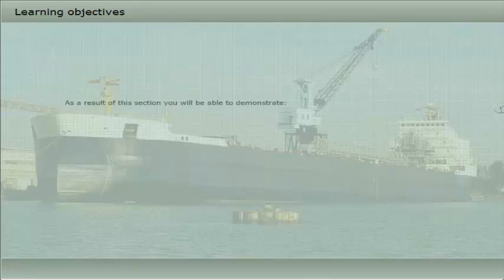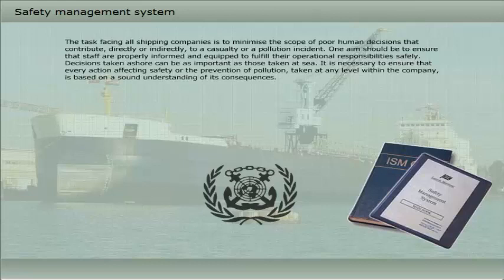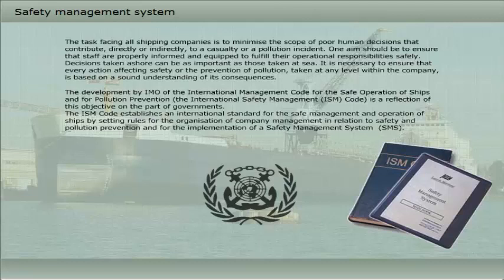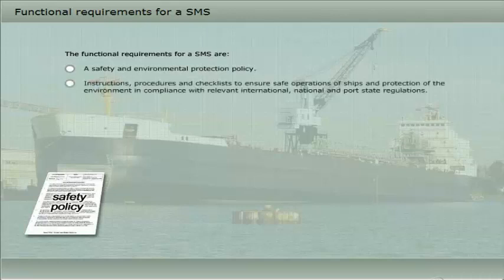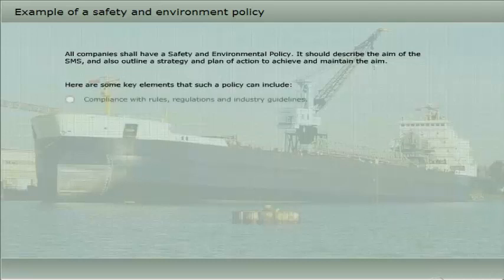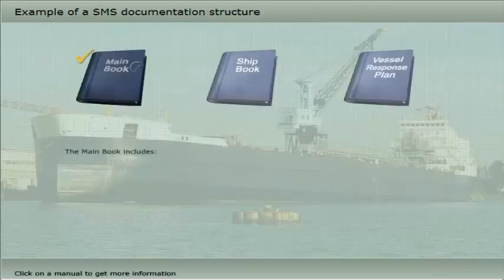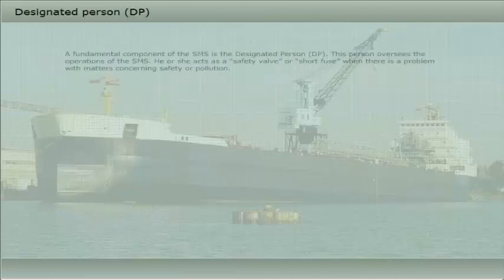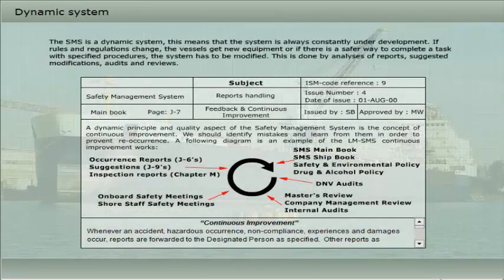International Safety Management Requirements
As a result of this video section you will be able to demonstrate the knowledge and understanding of the requirements for the ISM code.